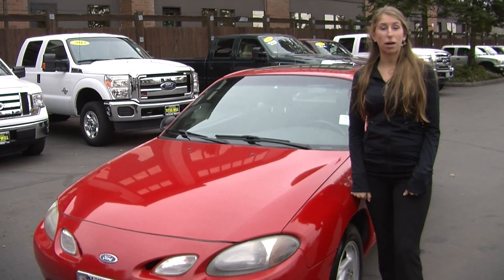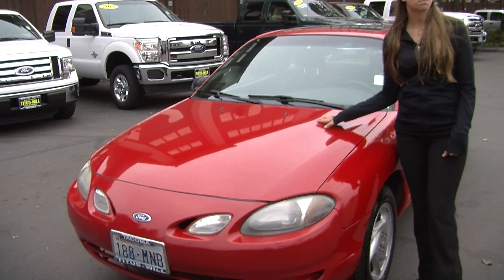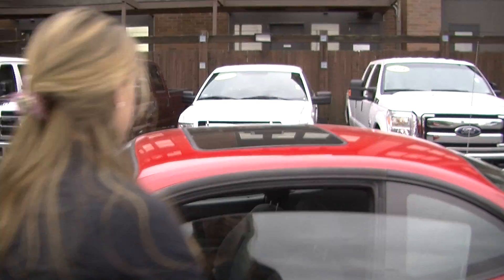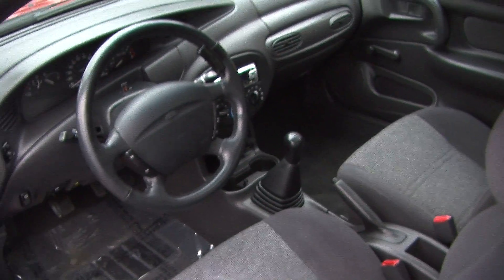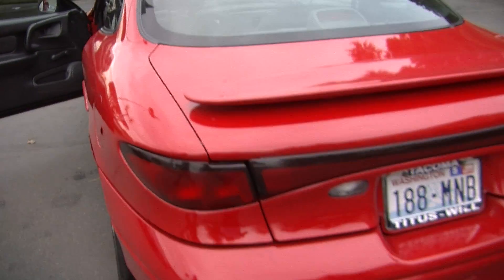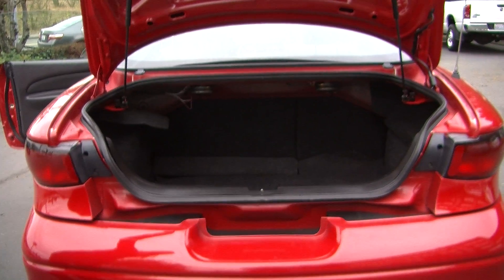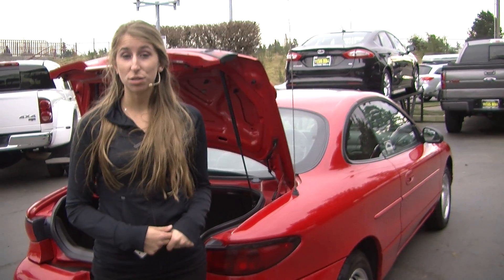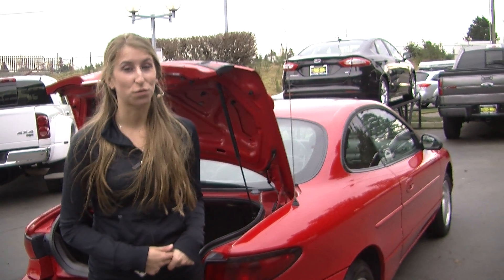Virtual Walk Around Video of a 2001 Ford Escort at Titus Will Ford f40536b